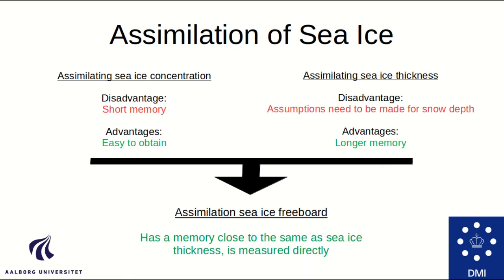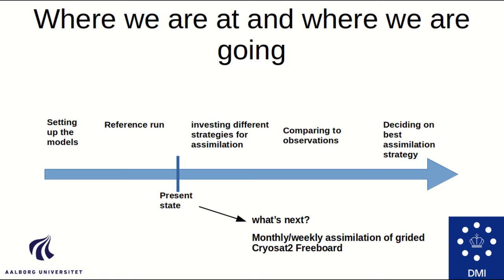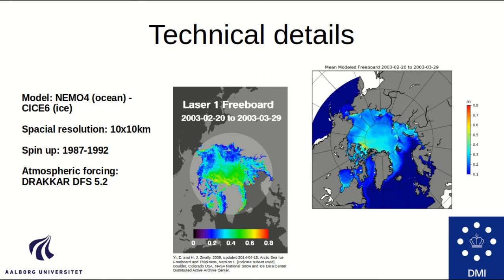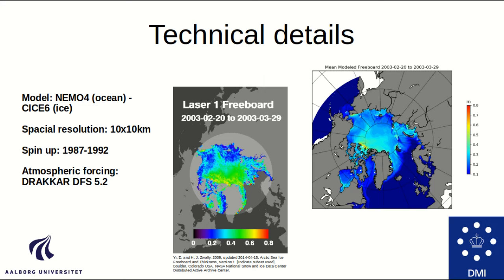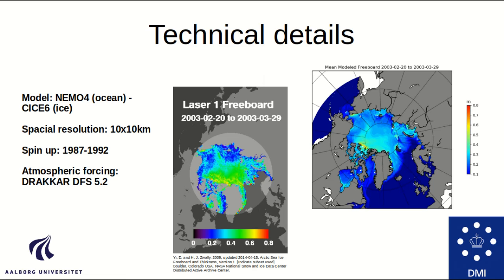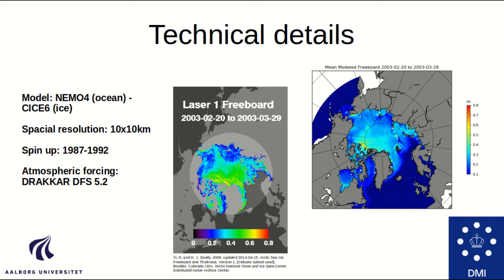234 Assimilating Arctic Sea Ice Freeboard From Satellite Data to Improve Sea Ice Prediction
Imke Sievers, DMI, AAU